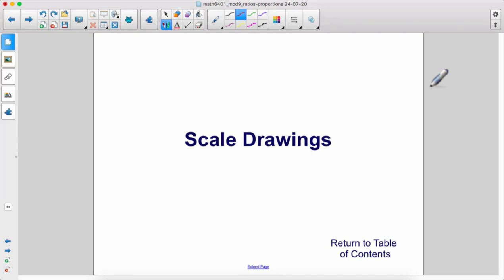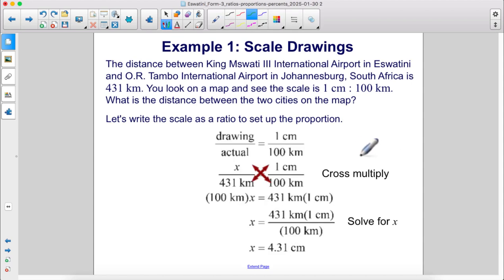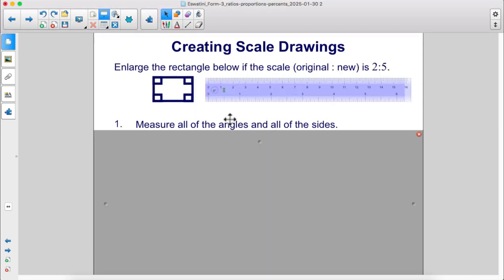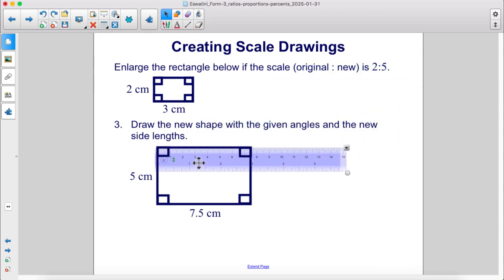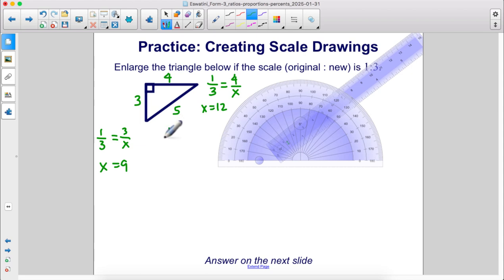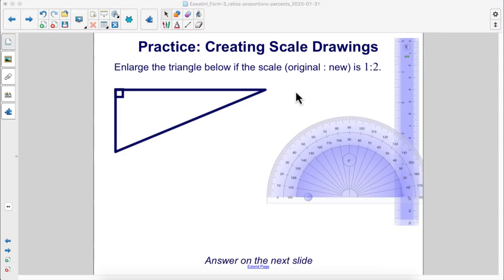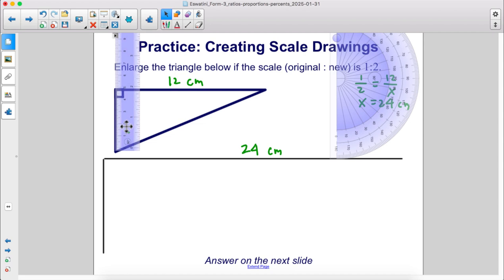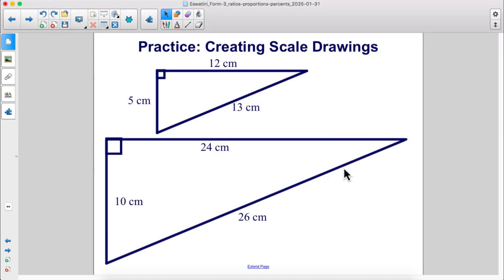Eswatini F3 Maths: Scale Drawings